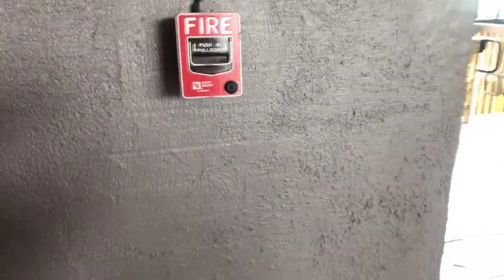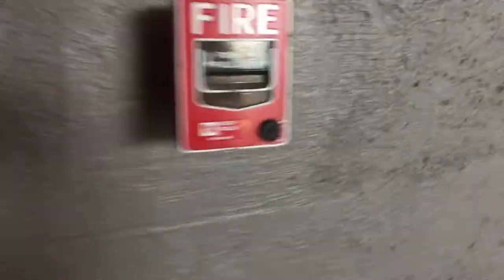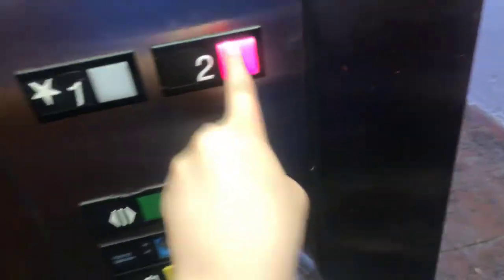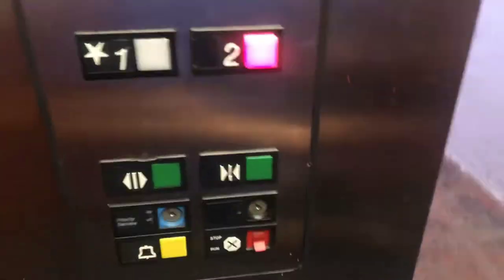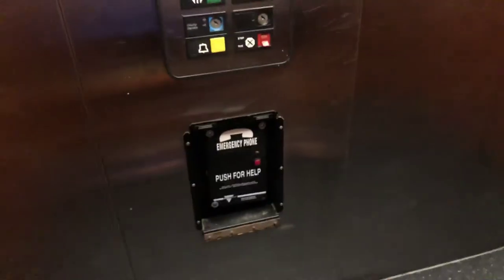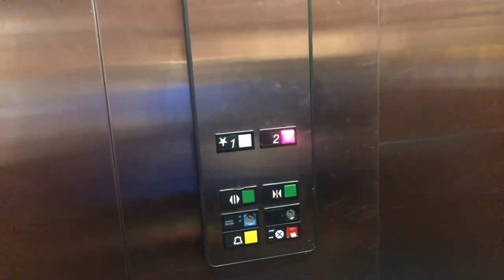Elevator Otis series 1 former Cadillac Mexican at Billy’s Bugar Place in Kemah Boardwalk Houston TX